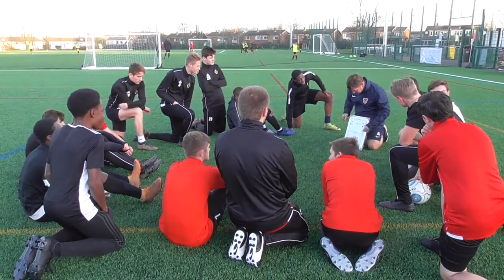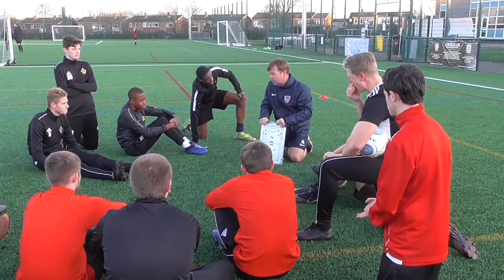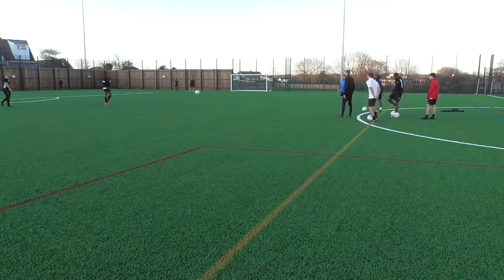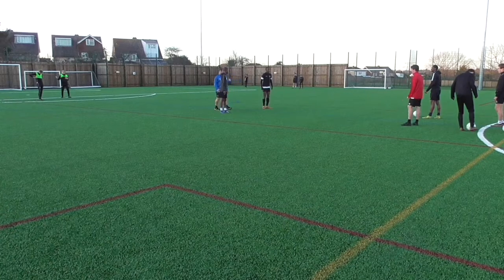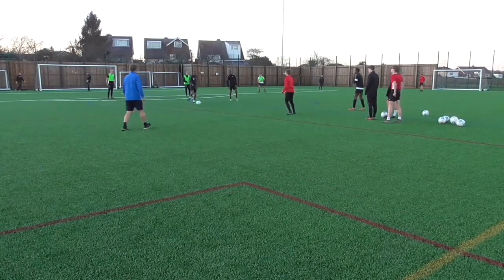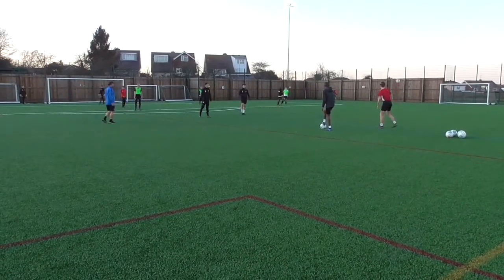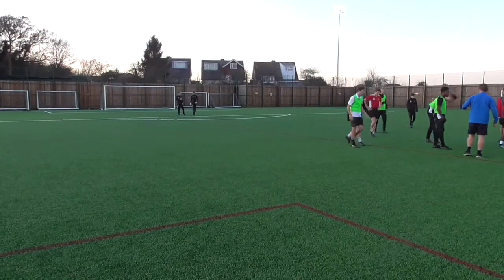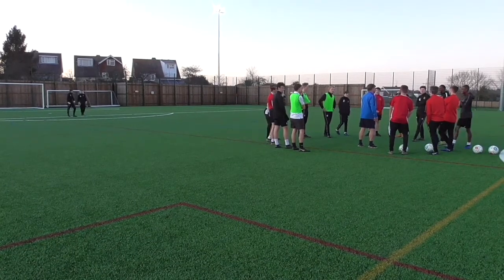ID -1816488 Reflective Practise & Applied Pedagogy in Football